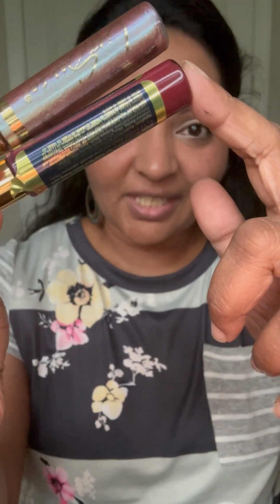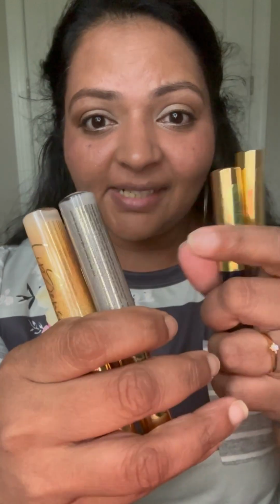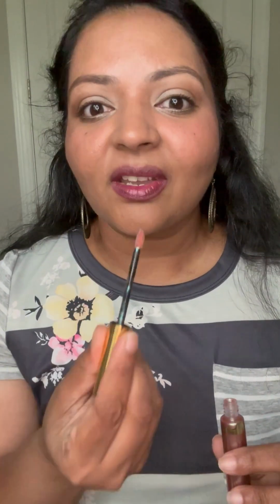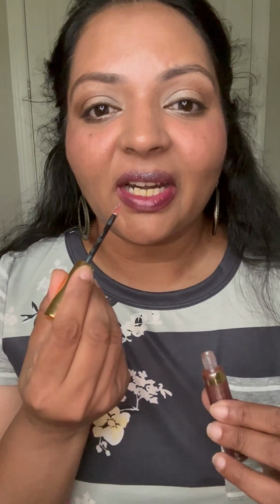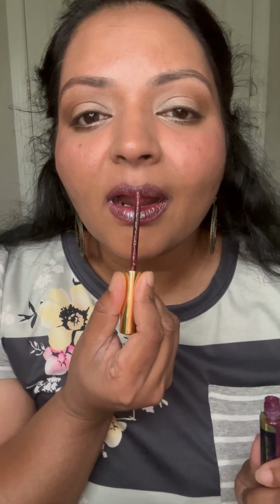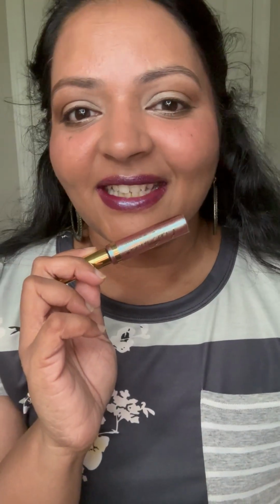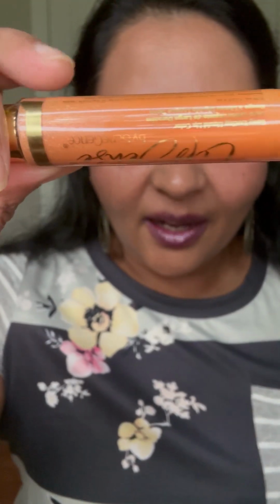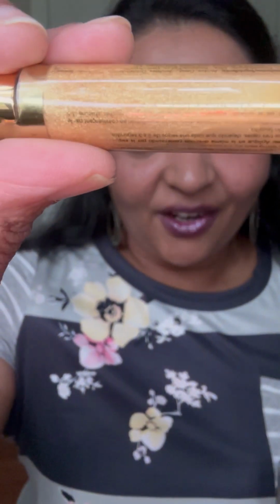A metallic layering combo with lipsense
Let’s do a fun layering combo using the metallic shade ! Do you know if you have two lipsense colors you can do 8 different combos out of it !! You can make it pop or make it subtle !!

Today I did
1x plum lipsense
1 x metallic magic lipsense
1 x plum lipsense